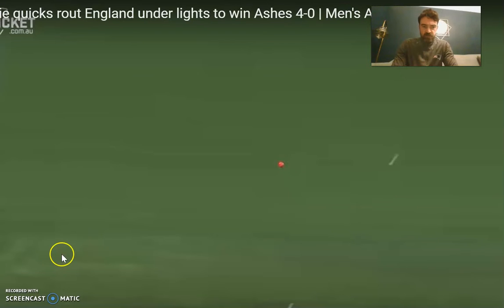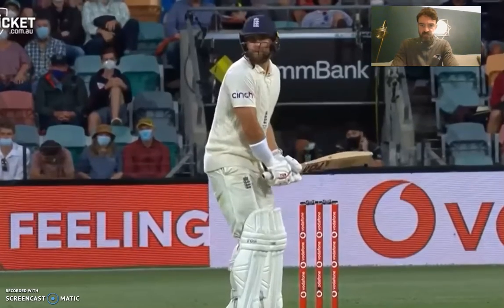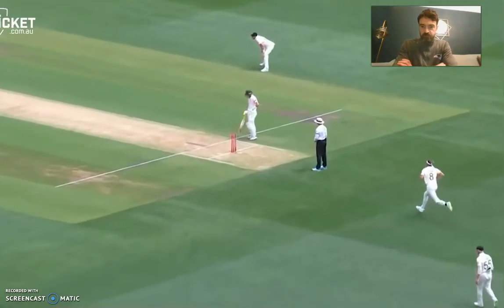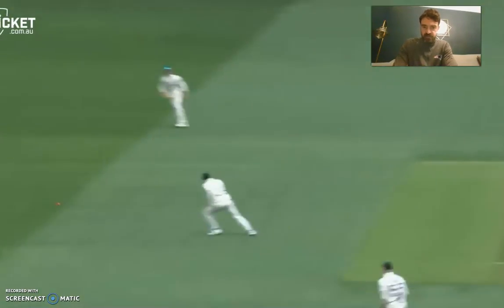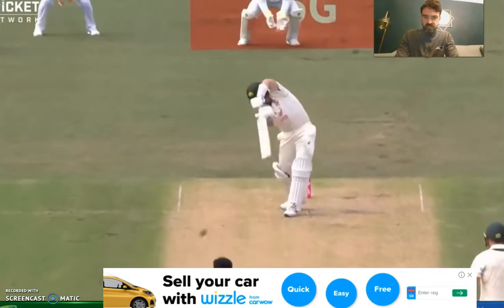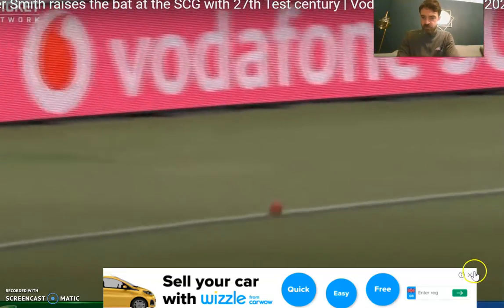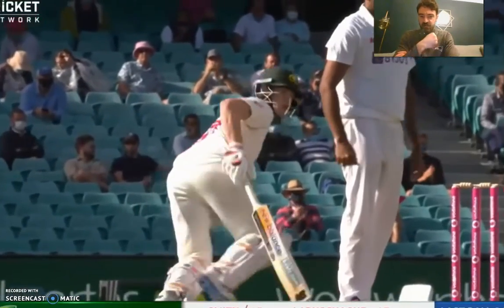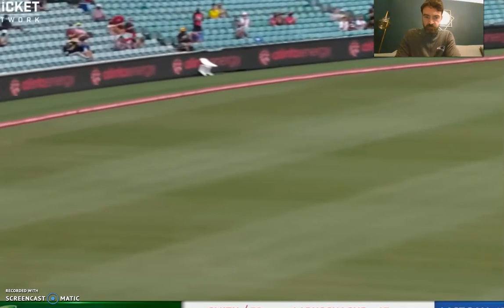How England Cricket Batting can be improved: Part 2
This is the second part of the vide analysing how the movement of the England Cricket batsmen could be improved to increase the probability of success. Both analyses are bookended by comparisons to successful Australian batsmen, Marnus Labuschagne and Steve Smith to see how England could improve by imitating their successful Australian counterparts.